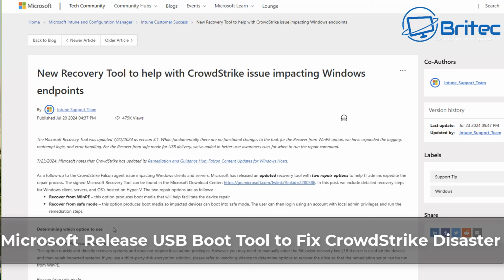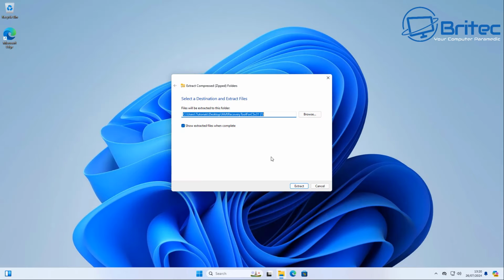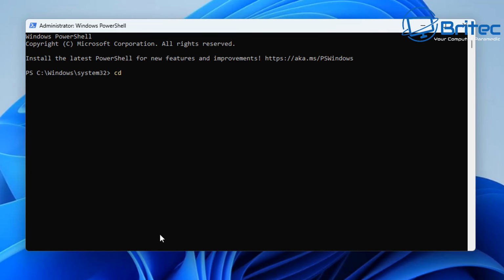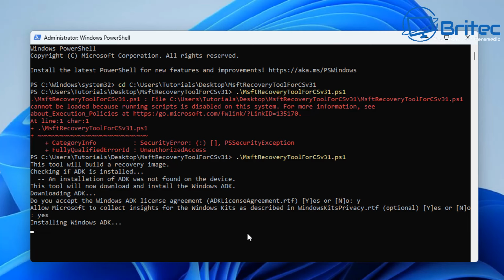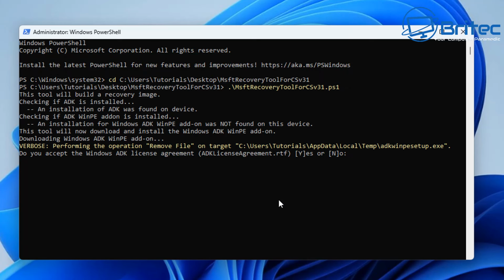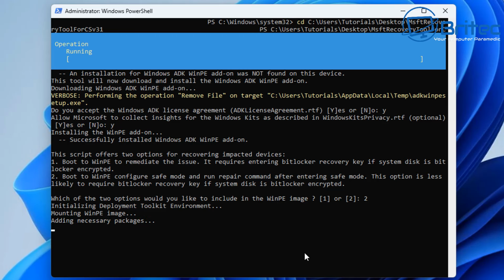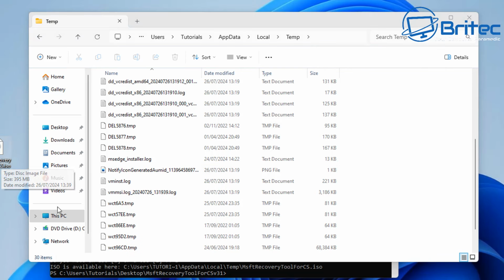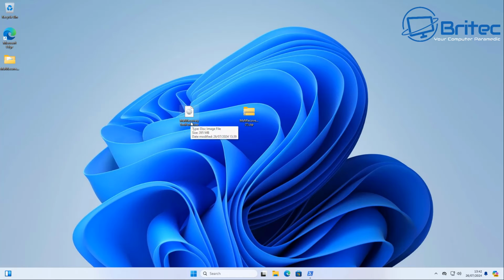Microsoft Release USB Boot Tool to Fix CrowdStrike Disaster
New Recovery Tool to help with CrowdStrike issue